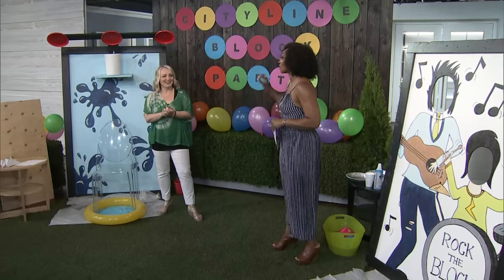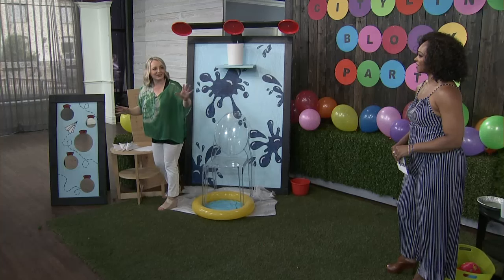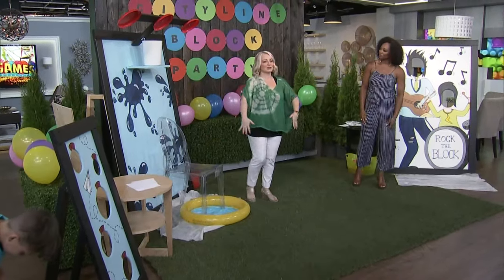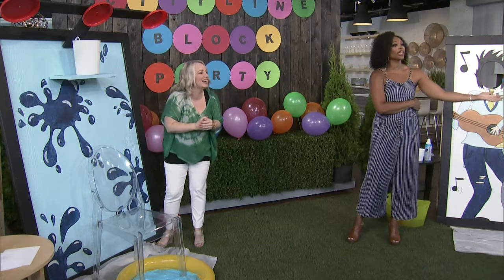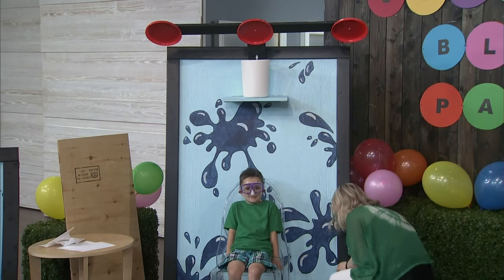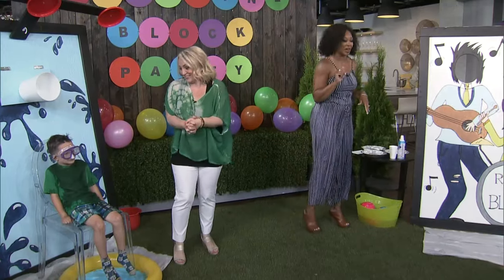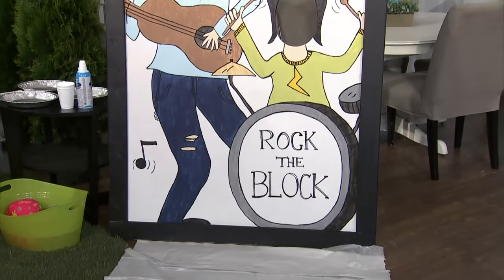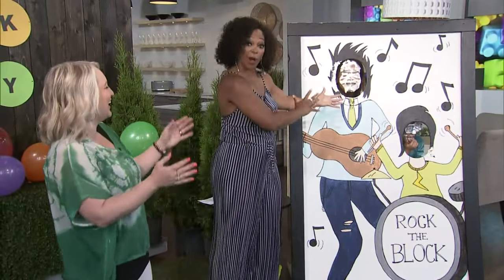3 DIY carnival games for a fun and affordable party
DIY expert, Leigh-Ann Allaire Perrault shows us three easy carnival games DIYs, including a paper airplane toss game board and dunk bucket.